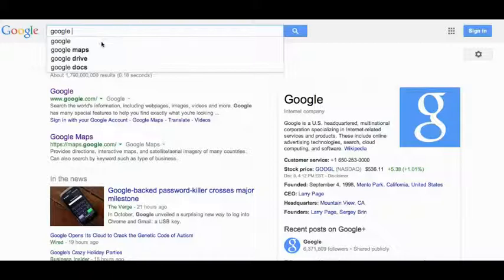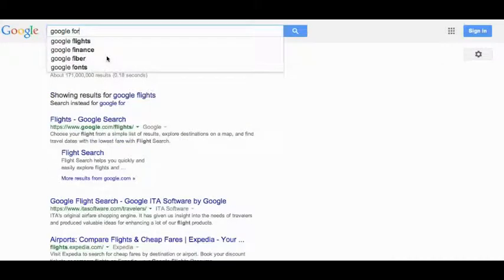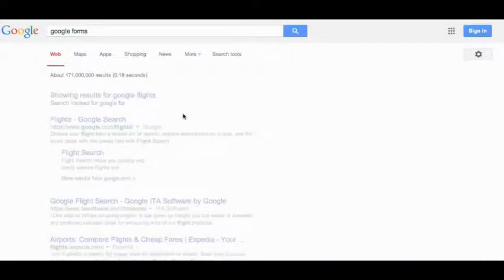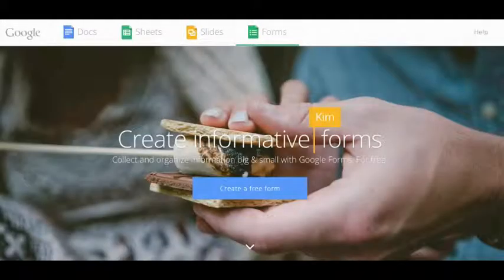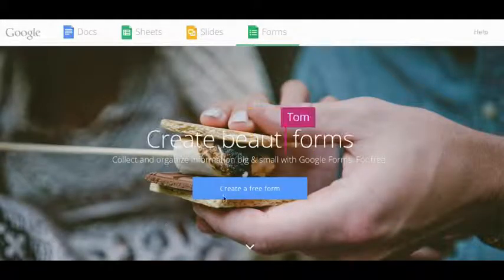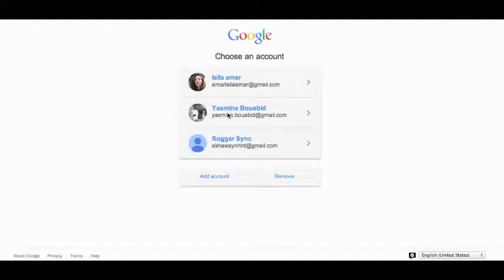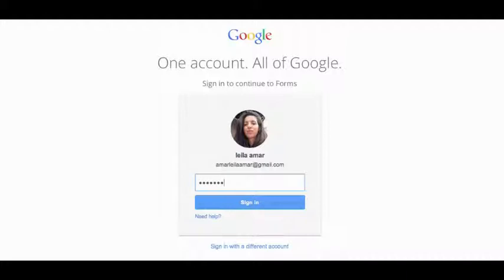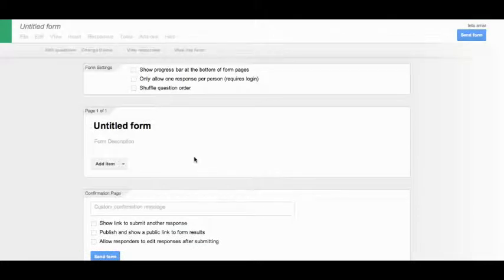Google Forms tutorial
Leila Amar